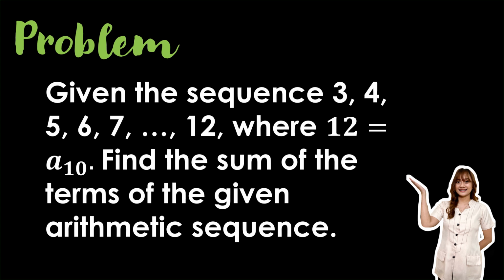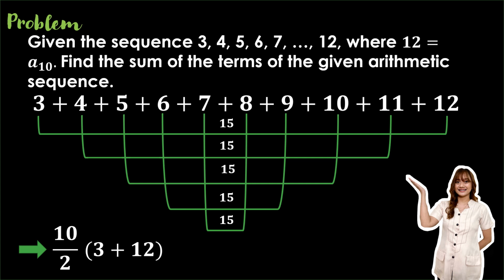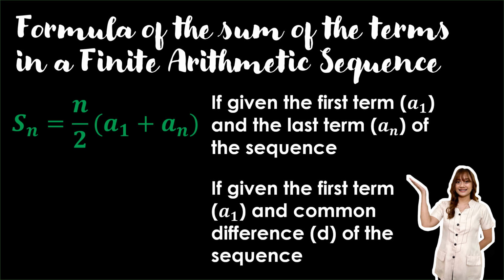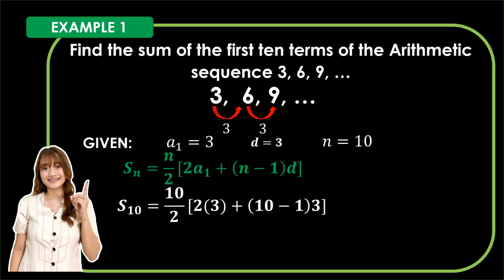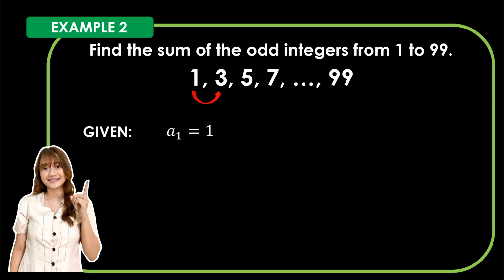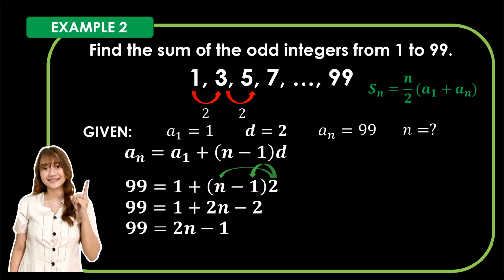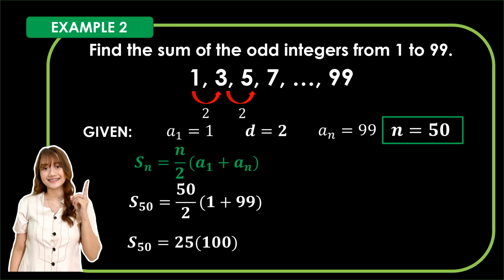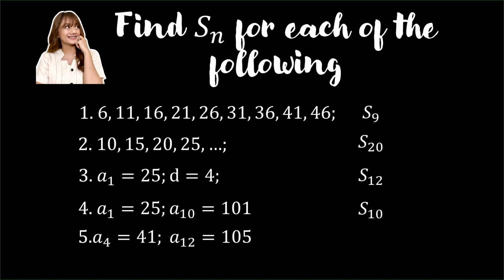Finding the sum of the terms of the given Arithmetic Sequence